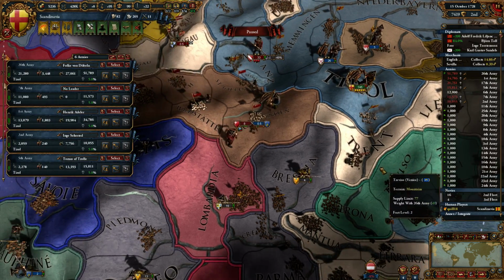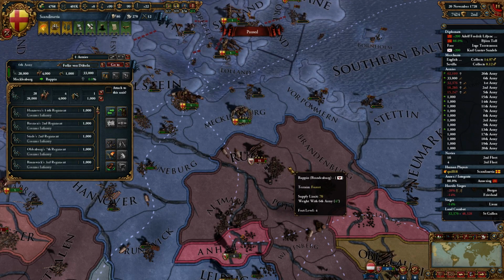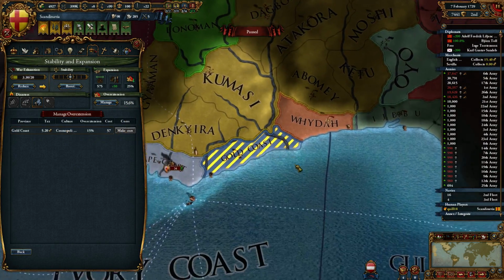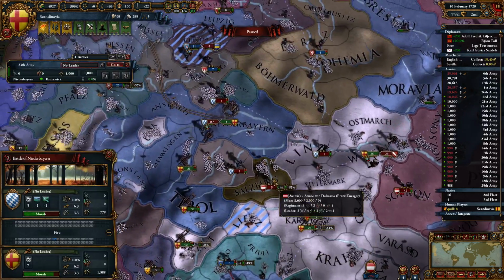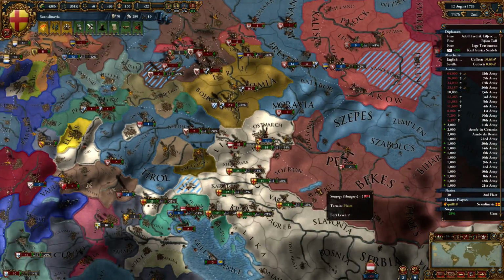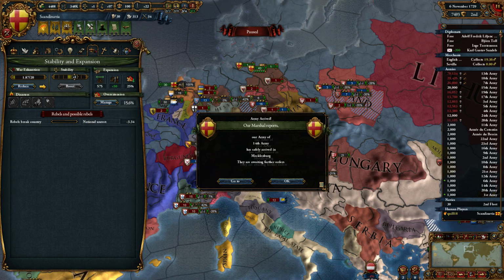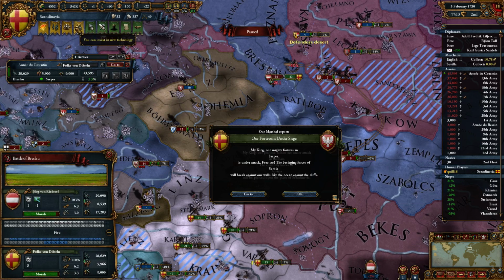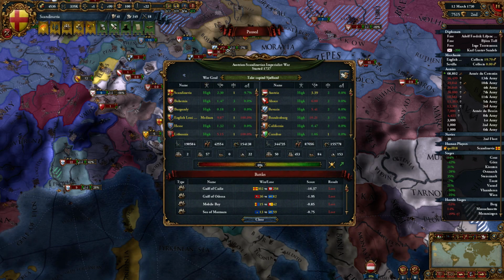EU4: The Art of Sweden #89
Playing with all expansions & DLC up to The Art of War.

NOTE: This press copy was provided to me at no cost by Paradox Interactive.